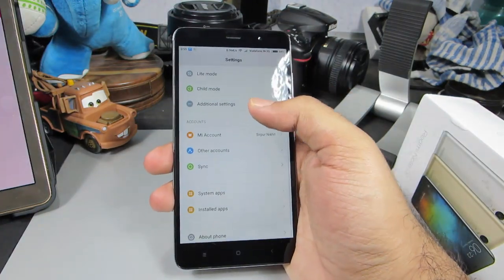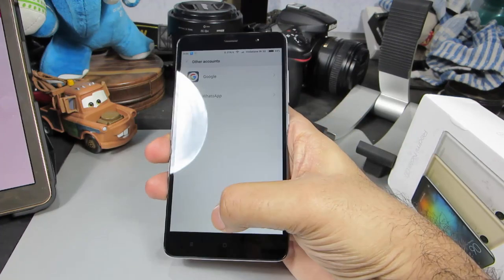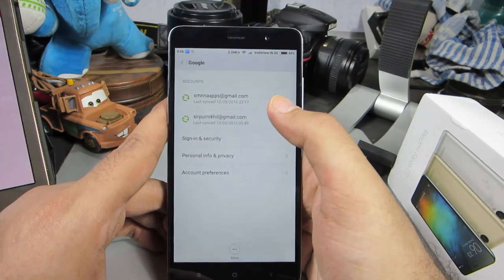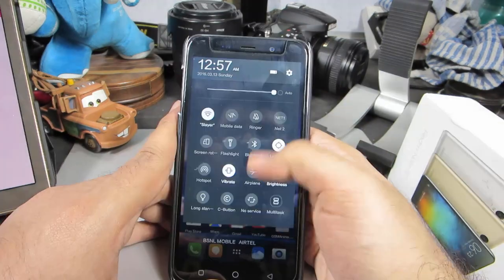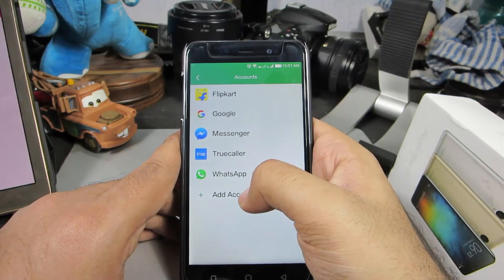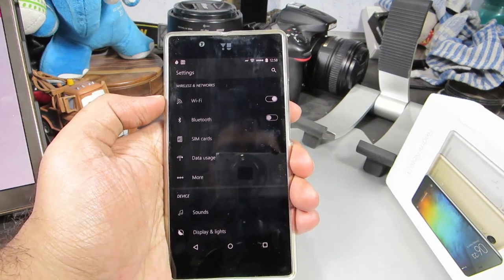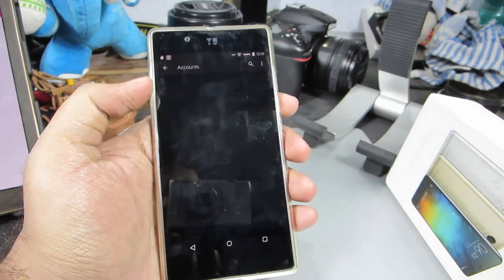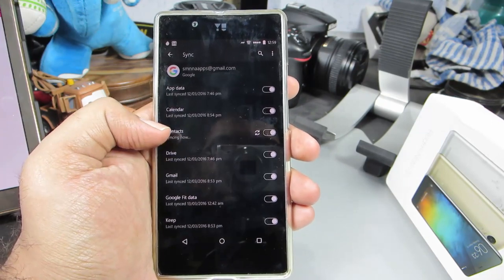How to Backup and Restore or Sync Contacts from Google Account on Android phone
Outro video made by officialmotions